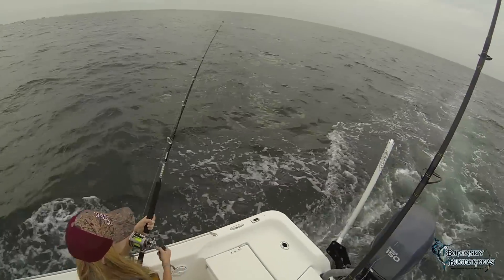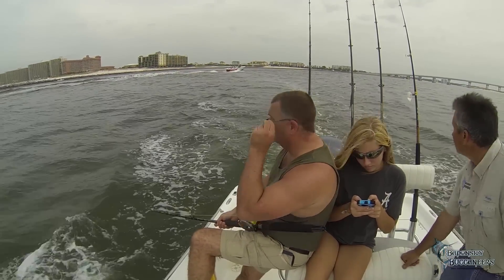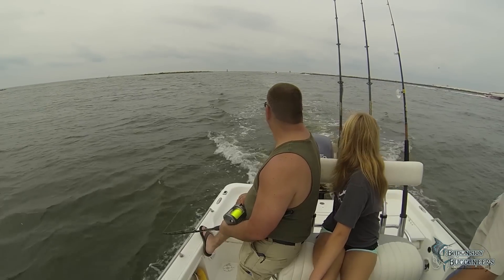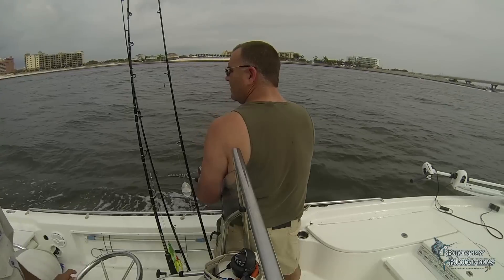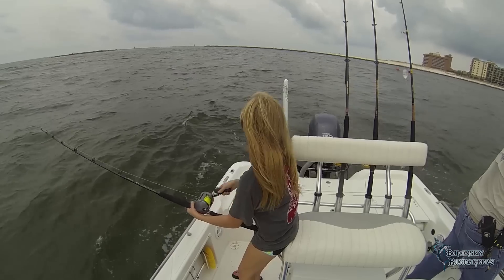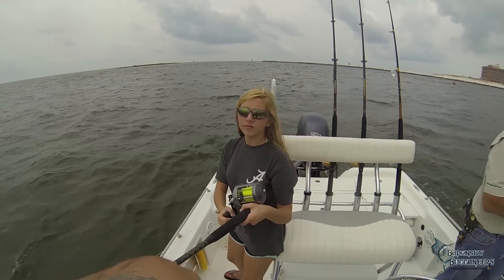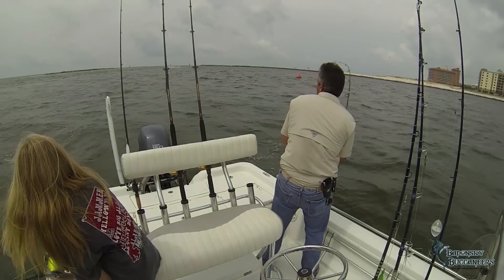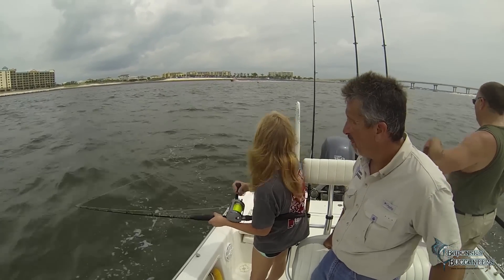Almost Skunked, July 18, 2014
I took a good friend of mine, Glen, and his daughter, Sydney, on a little fishing trip out of Orange Beach, AL. We almost got skunked, but a backup plan involving targeting some Bluefish in Perdido Pass saved the day.